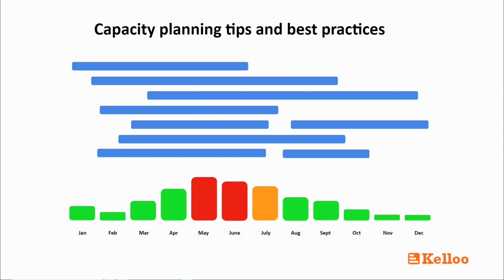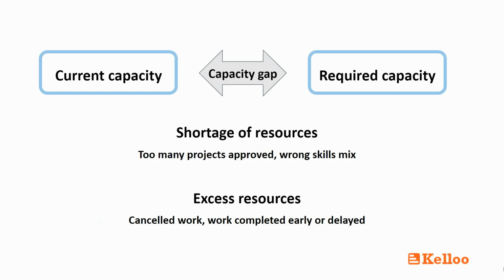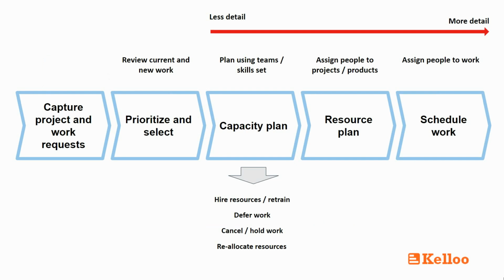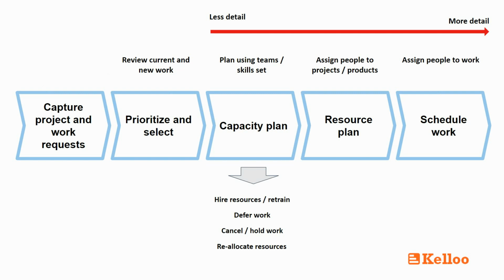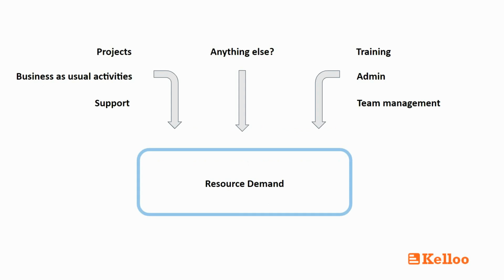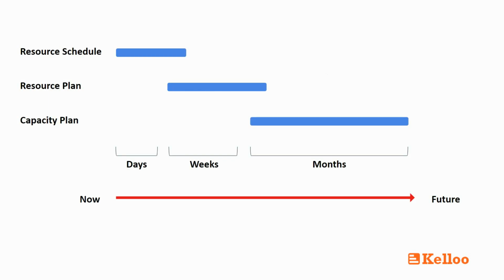Resource capacity planning best practices and tips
Learn simple and actionable best practices and tips to help you take your resource resource capacity planning to the next level. Resource capacity planning is not hard to do if you get the basics right.

In this video we explain 6 best practices you should implement now.